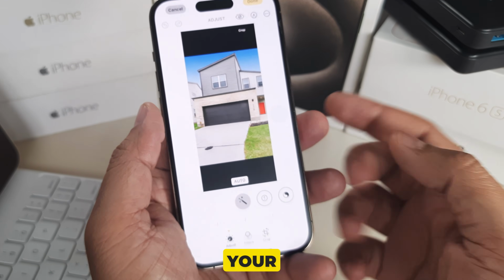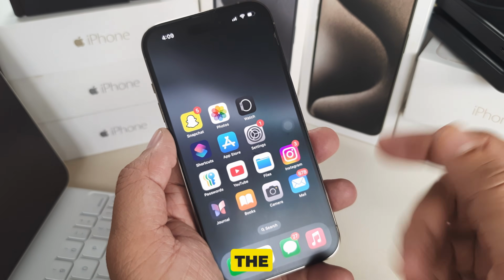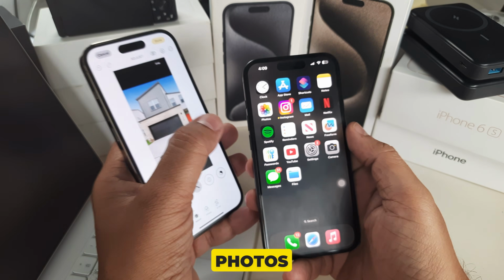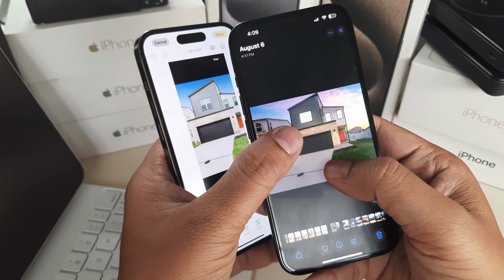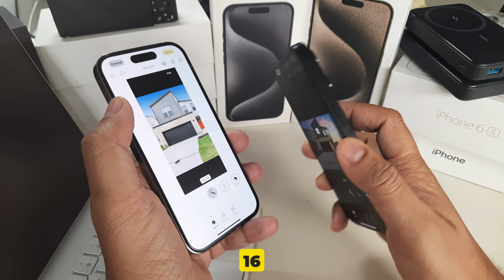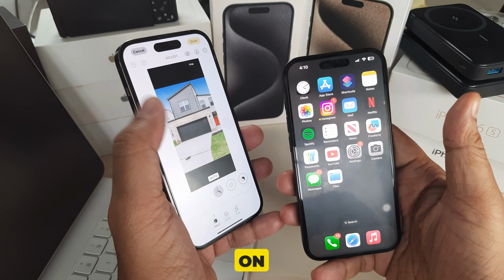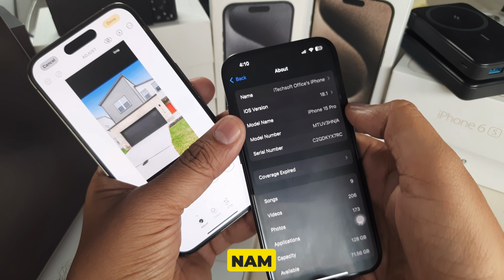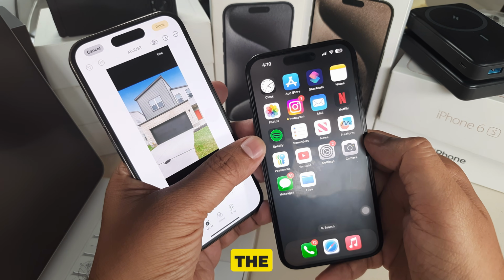How To Fix Clean Up Not Showing in iPhone (iOS 18.6.2 Updated)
This is to all iPhone 15, iPhone 14 Pro Max, iPhone 14, iPhone 13, iPhone 13 Pro Max, iPhone 12 Pro Max, and iPhone 11 Pro Max that can't get the clean up tool in the photos app even after ioS 18.5 Udpate.

Only the iPhone 15 Pro, iPhone 15 Pro Max, and iPhone 16 series models can get Apple intelligence workable clean-up tool in the photos app.